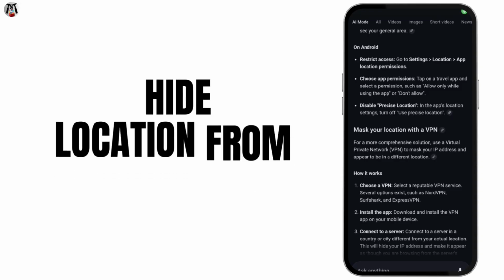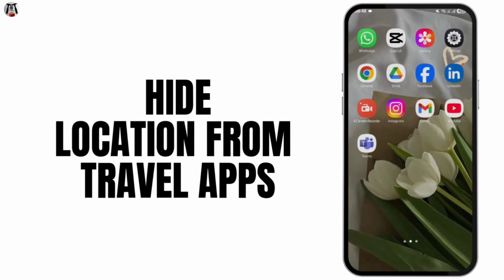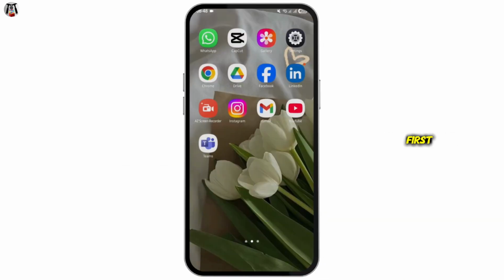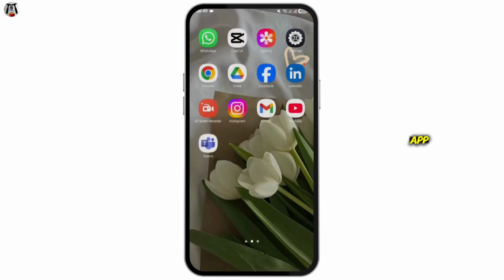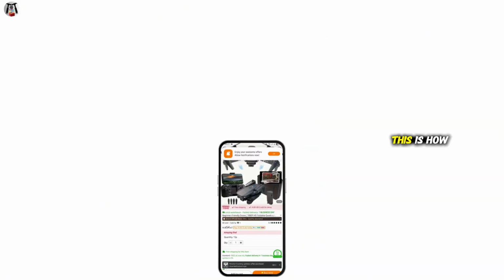How to Hide Location from travel apps (Full Guide)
00:00 – Why you may want to hide location on travel apps
00:05 – Steps to Hide Location from Travel Apps

Go to your phone’s Settings  Privacy  Location Services and turn off location access for specific travel apps. You can also set location permissions to While Using the App or Deny. On Android, use App Permissions; on iPhone, use Privacy & Security settings. For extra privacy, use a VPN to mask your real location.